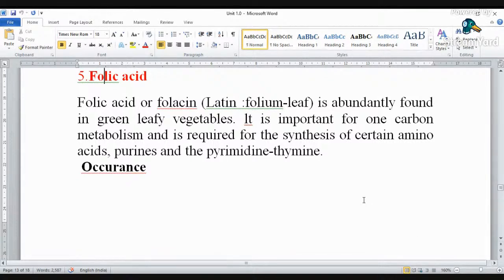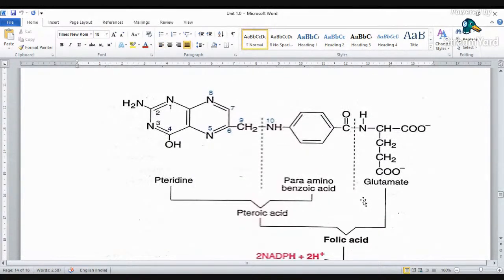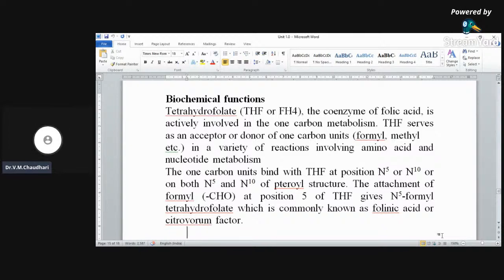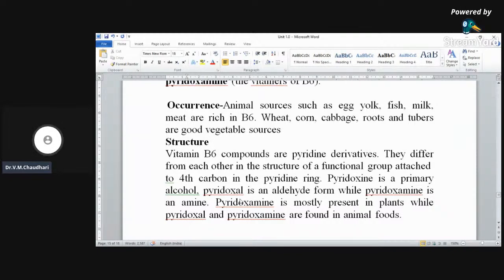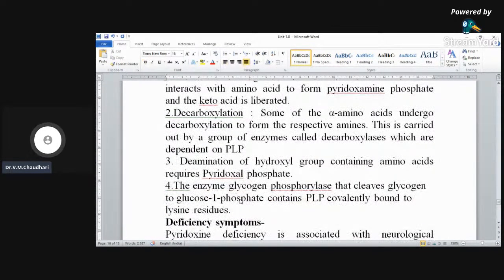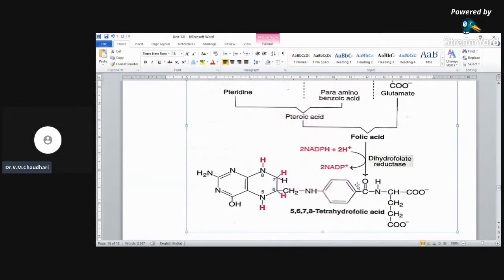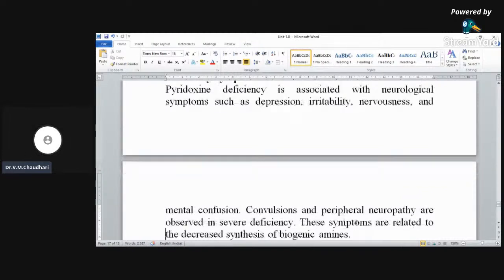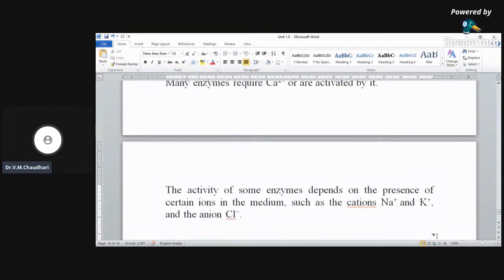TYBSc MB603 Folic acid Vitamin